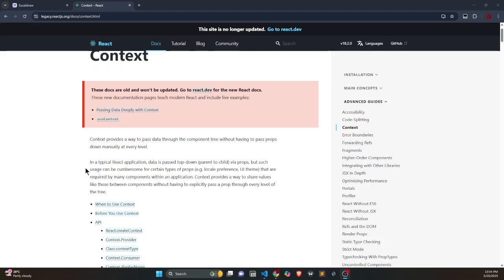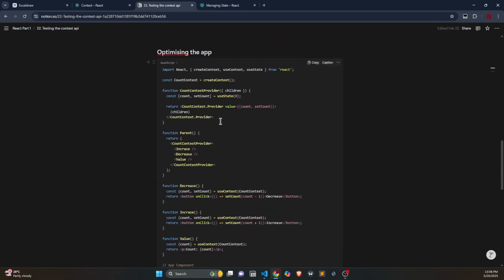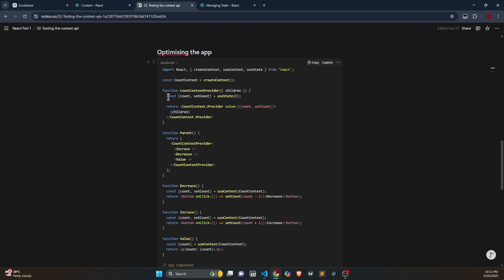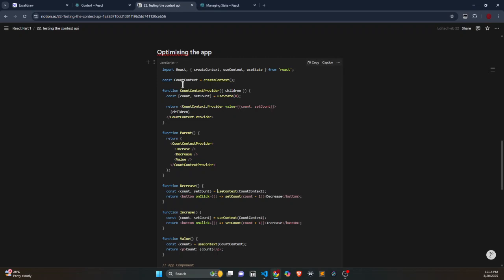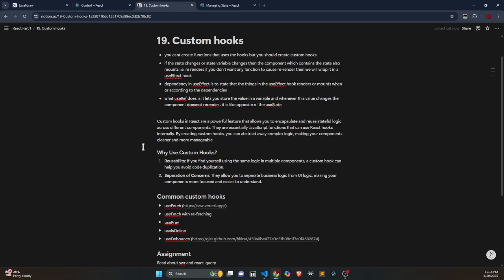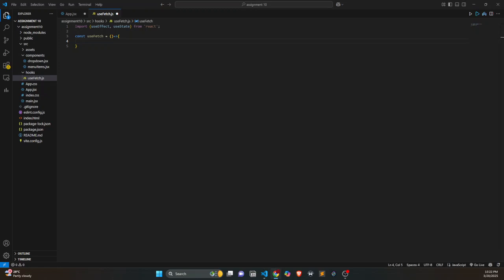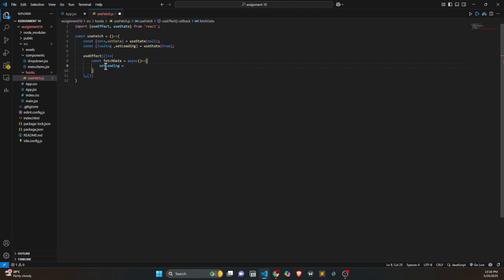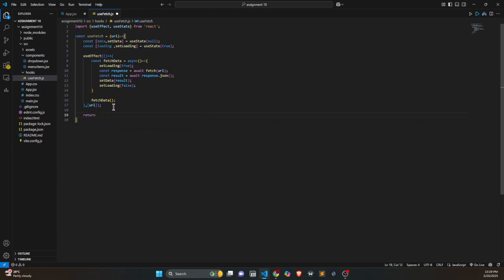custom hooks || useFetch || wraping of context api